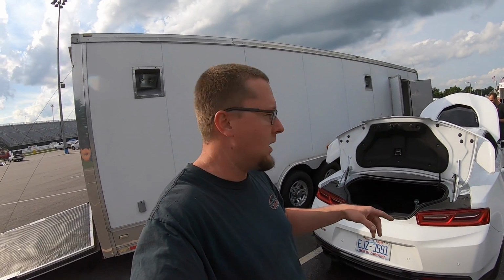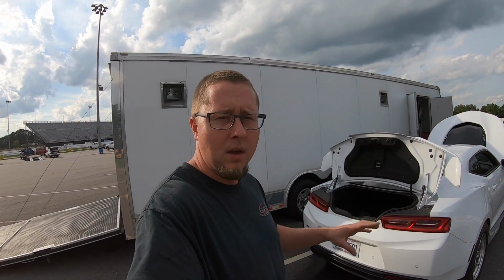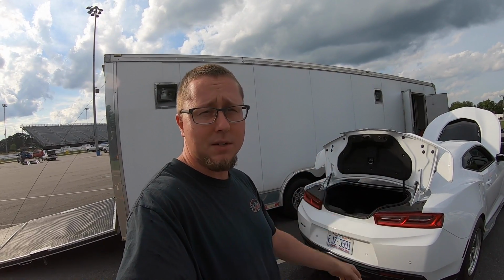Ride along in a 1300 HP ZL1 Camaro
and